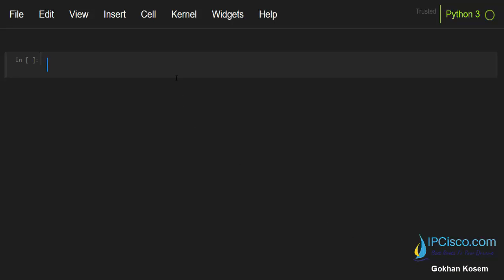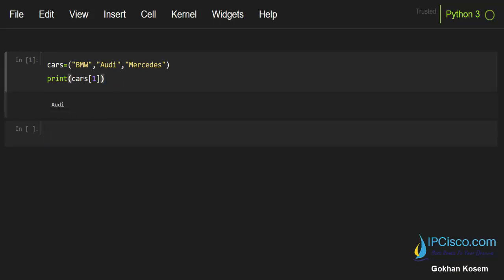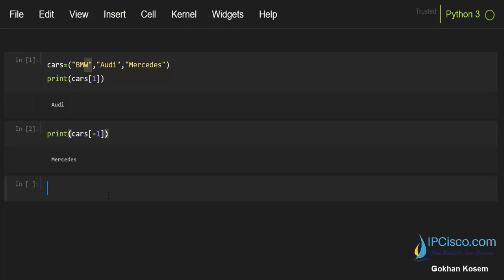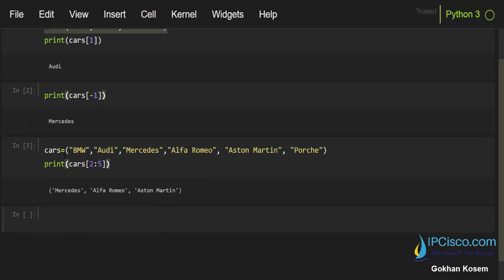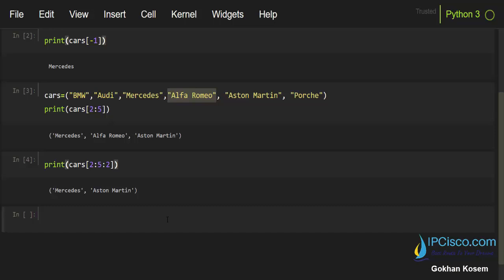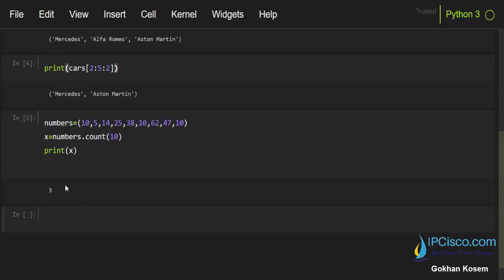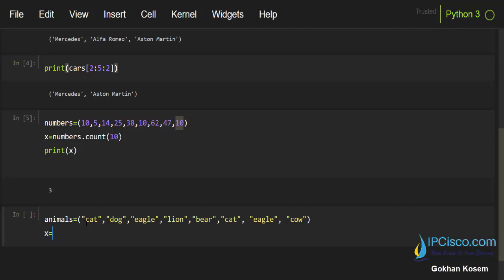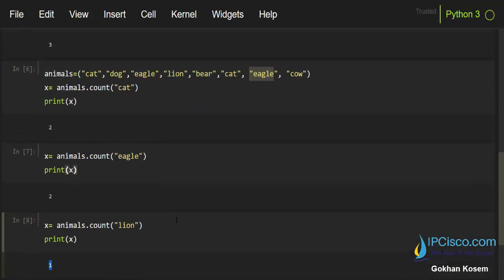Amazing 2 Python Tuple Methods! | You Should Know These 2 Methods!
In this lesson we will focus on Python Tuple Methods. We will learn two improtant methods used in Python.

There two methods are below:

- Index Method
- Count Method

cars = ("BMW", "Audi", "Mercedes")
print(cars[1])

Output:

Audi

cars = ("BMW", "Audi", "Mercedes", "Alfa Romeo", "Aston Martin", "Porche")
print(cars[2:5])

Output:

('Mercedes', 'Alfa Romeo', 'Aston Martin')